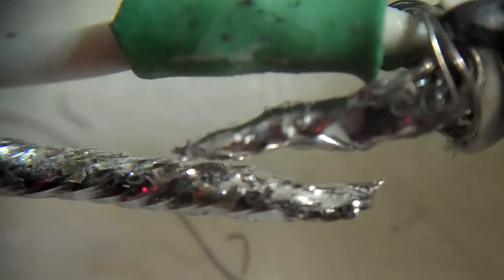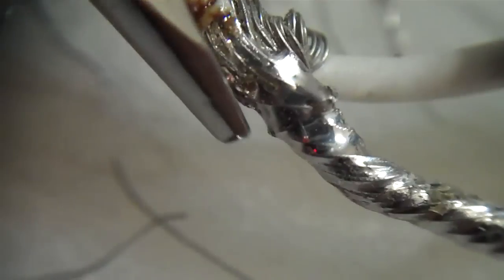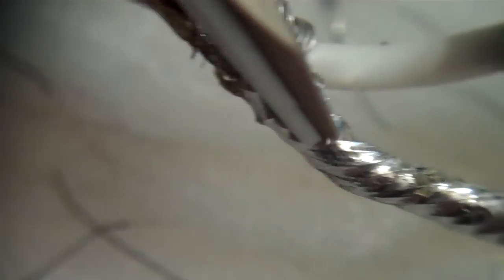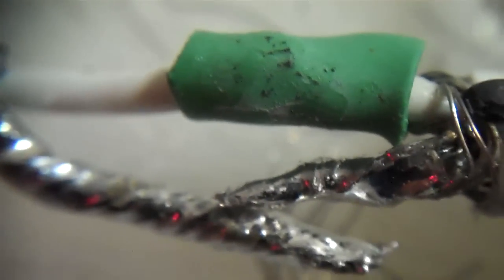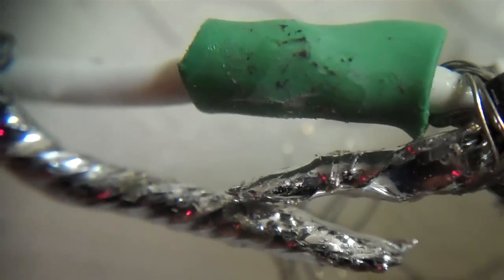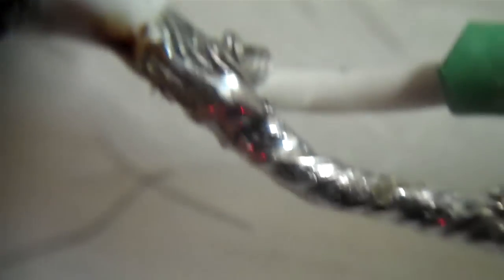Part 3 - repair dell ac adaptor model pa-1900-02D2